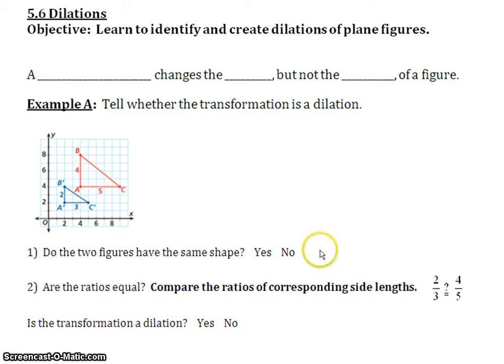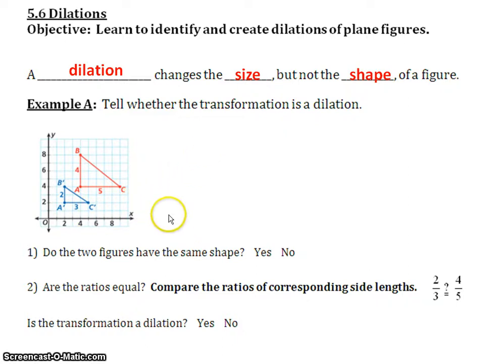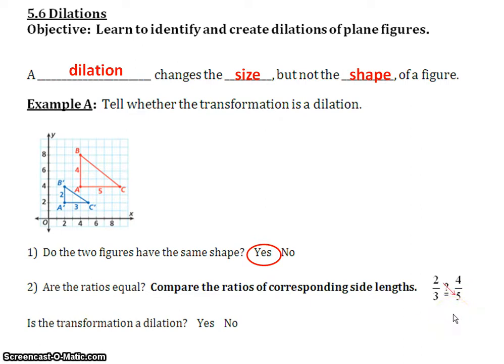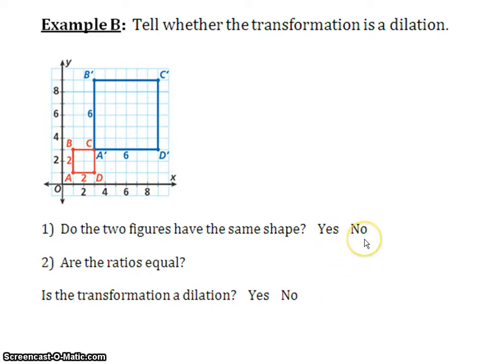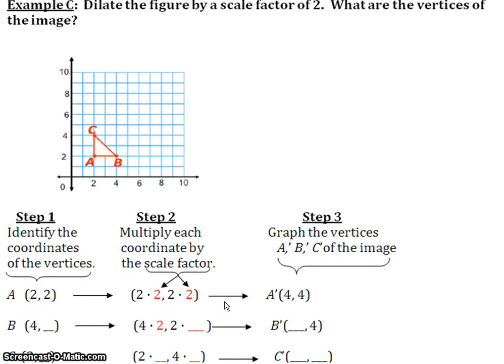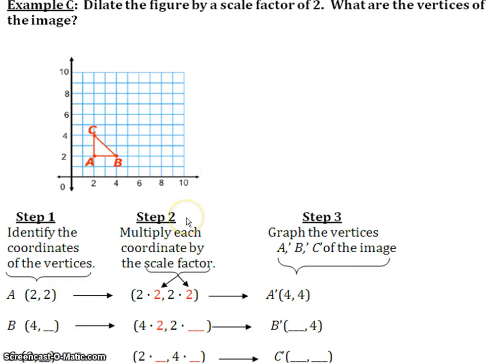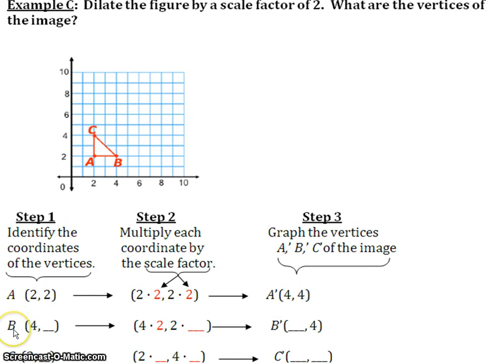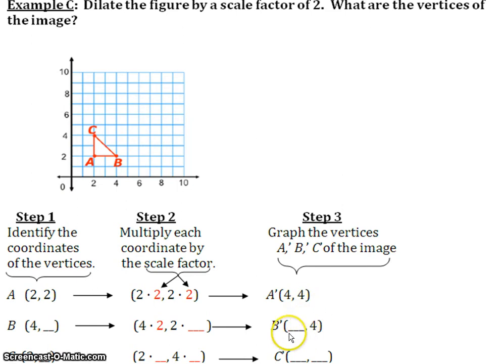Chapter 5 section 6